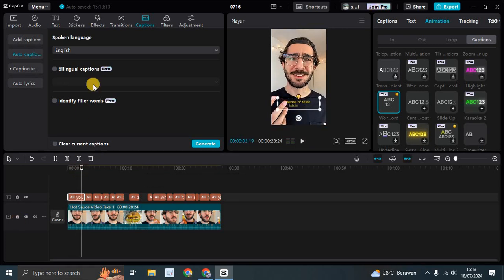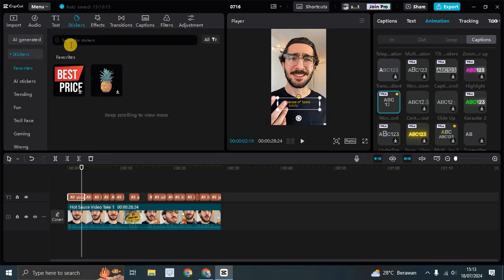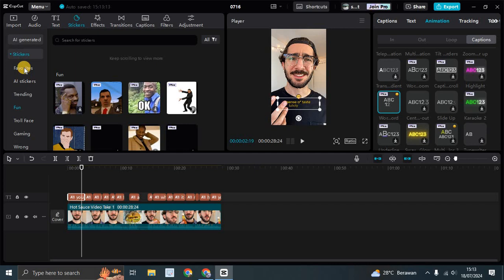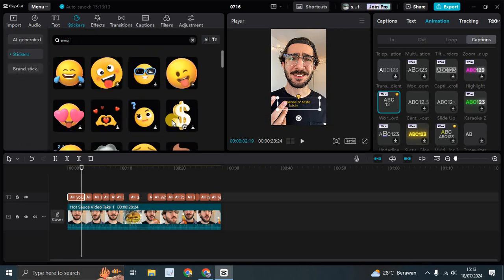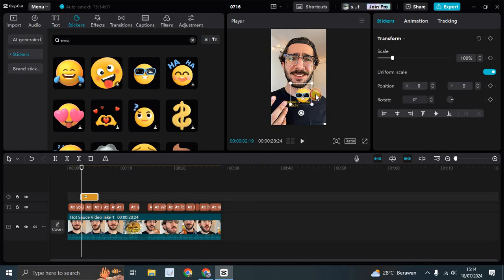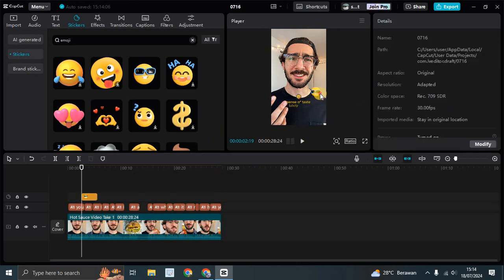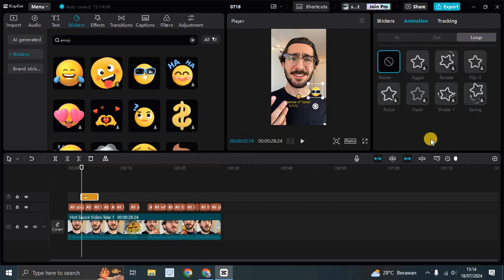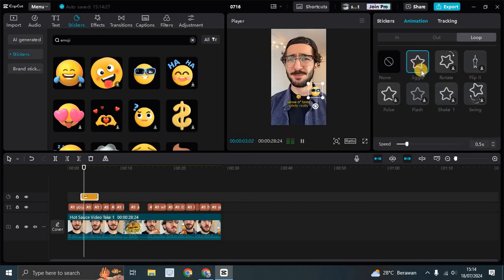❤️ STEPS: How to Animate Your Captions & Add Emojis with CapCut | Mac & PC | Full Guide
This is how you can animate captions and emojis in CapCut PC